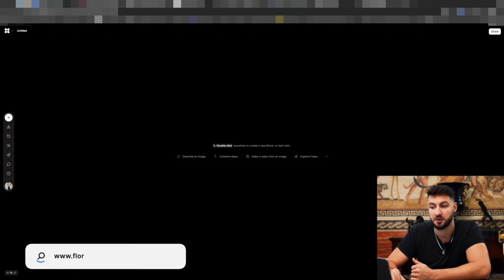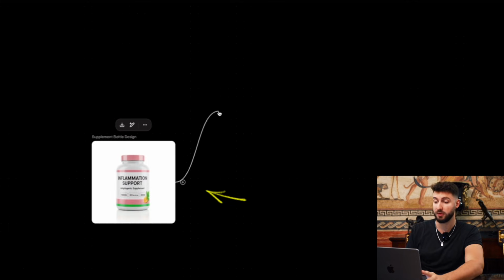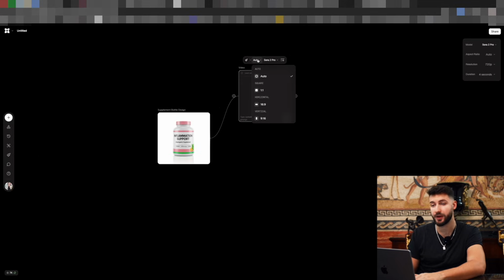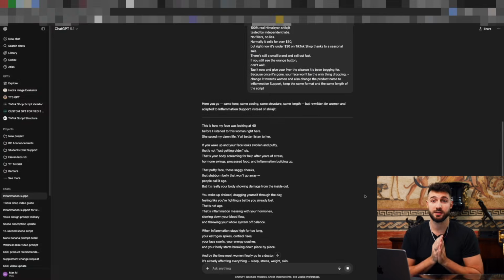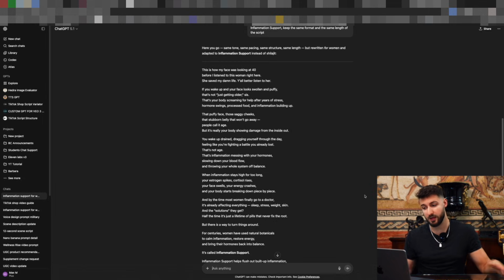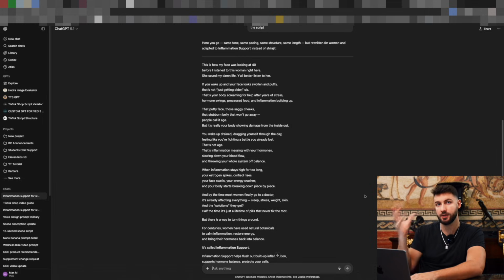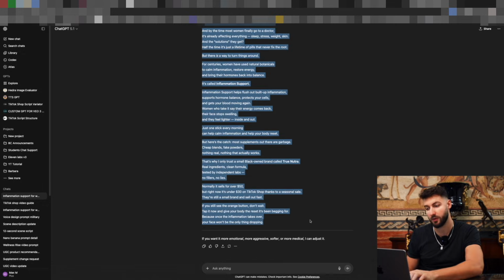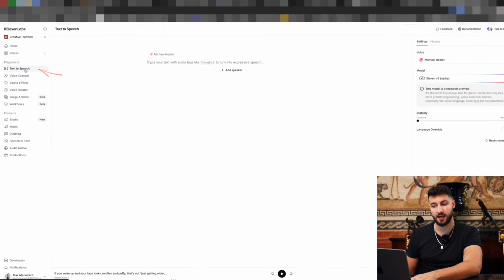How To Use Sora 2 To Make $10K/Mo Dropshipping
In this video, i will share with you an interesting conversation i had with one of my students. If you are interested in learning about Shopify dropshipping or you have recently started your own dropshipping business, then you should definitely watch this video. Watch the whole video and apply tips and tricks from it on your way to becoming a successful dropshipper.